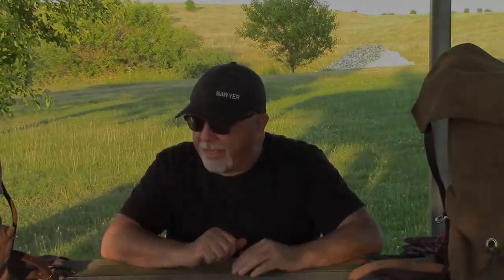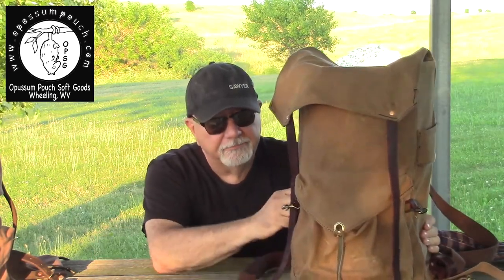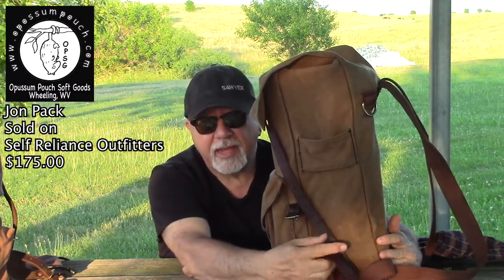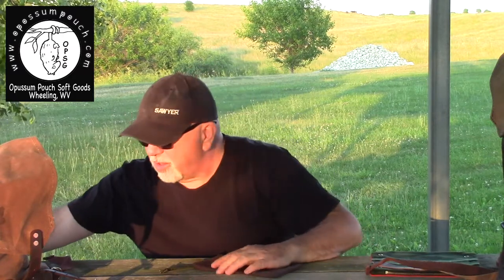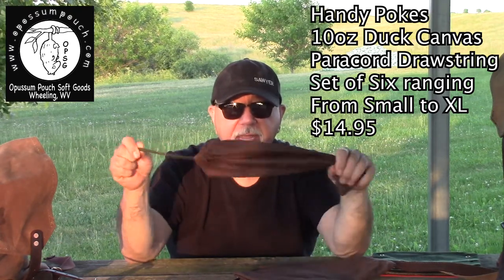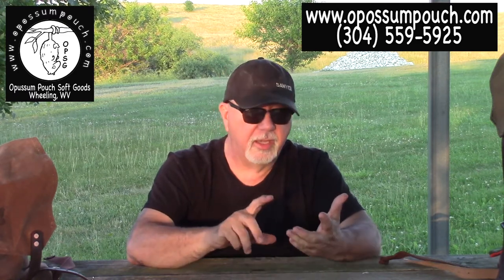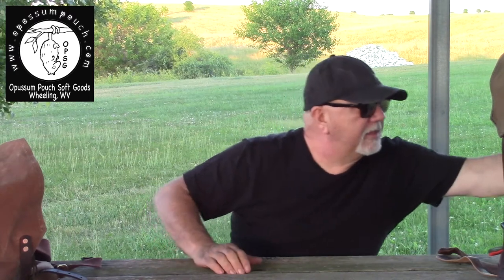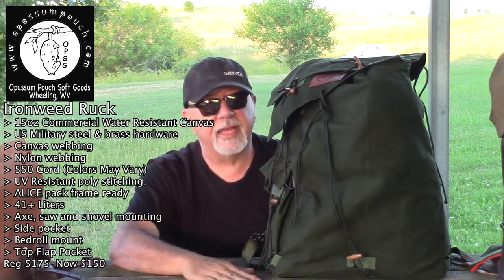Small Vendors Part 2.... Opossum Pouch Soft Goods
In this second installment in our Series on Small Vendors we took a close look at Opossum Pouch Soft Goods owned and operated by Jay Hercules in Wheeling, WV. Jay not only got our attention with his forward-thinking designs and old-world craftsmanship, but his line of gear is absolutely top-shelf.  And... it all comes in at pocket-friendly prices!